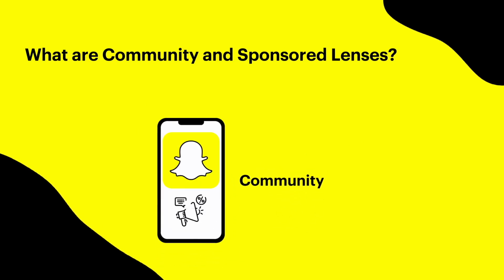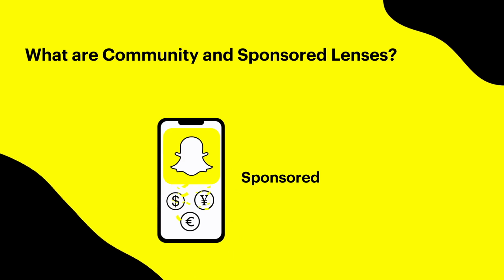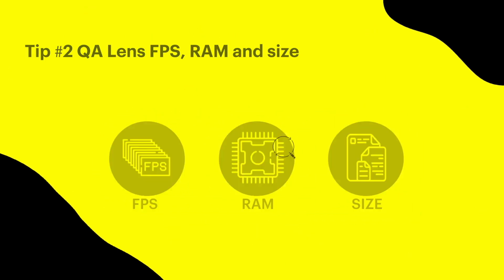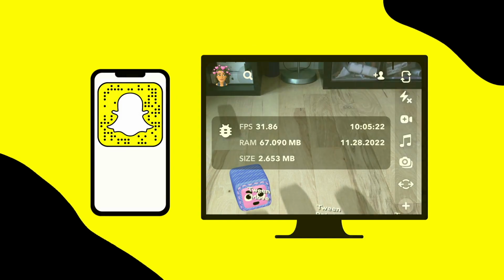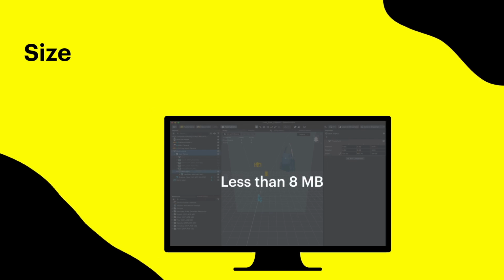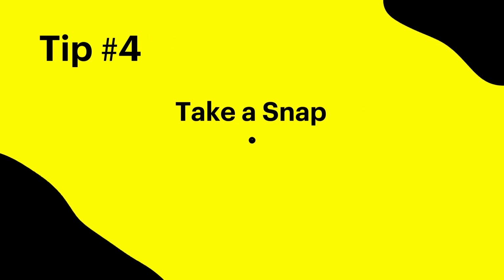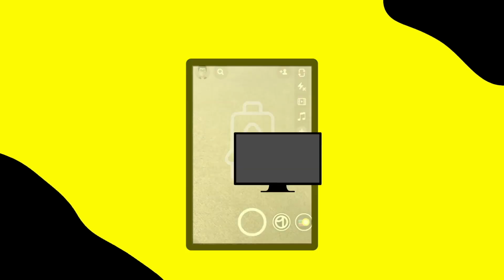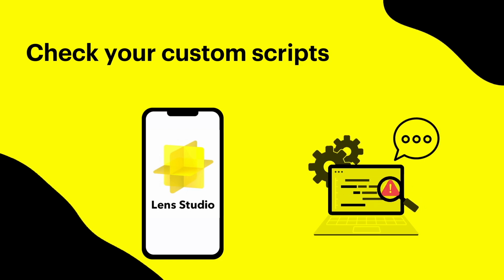Top 5 QA and Optimization Tips for Snapchat Lens in Lens Studio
This Lens Studio tutorial shares Top 5 Tips to help you quality control and optimize your Snapchat Lens in Lens Studio.

To learn more about how to optimize your Snapchat Lens for performance check out Lens Studio docs